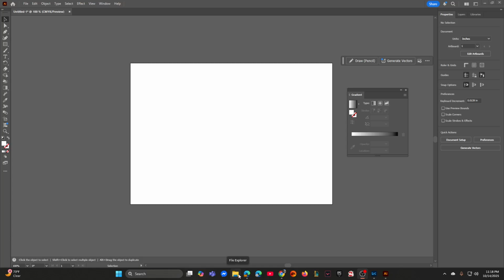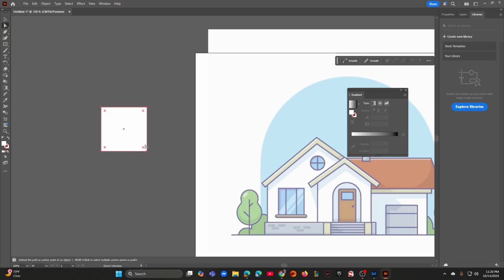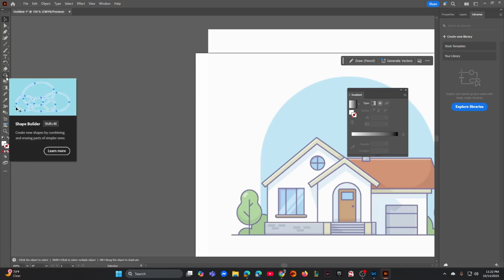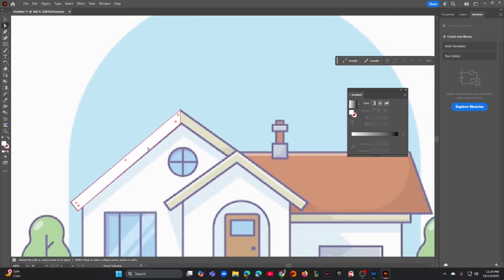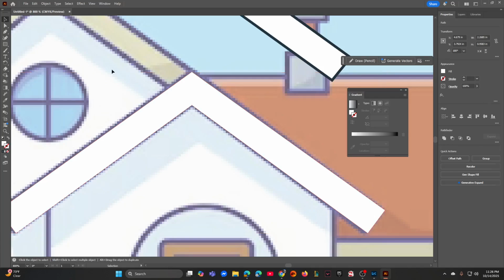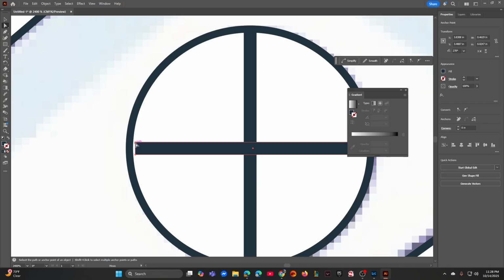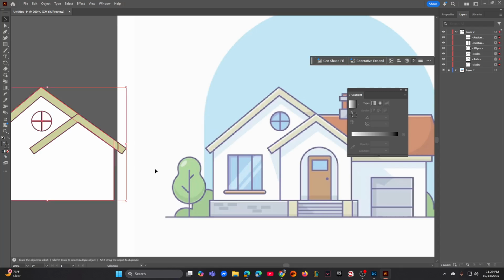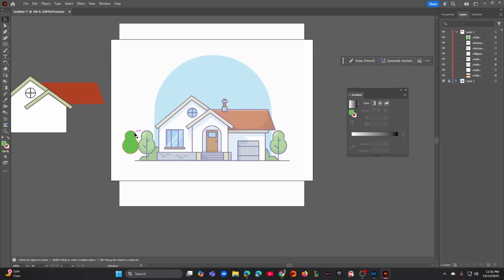House Illustration - Adobe Illustrator